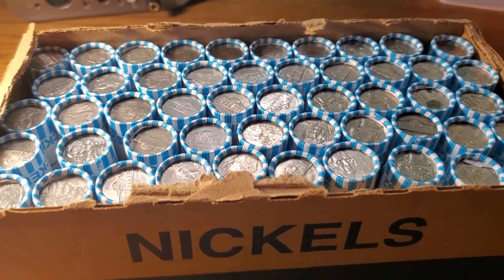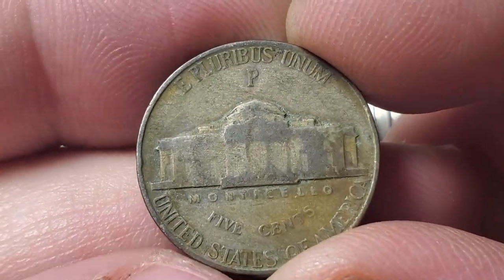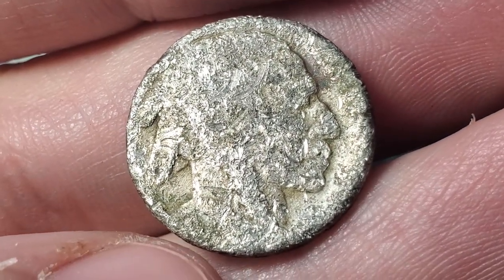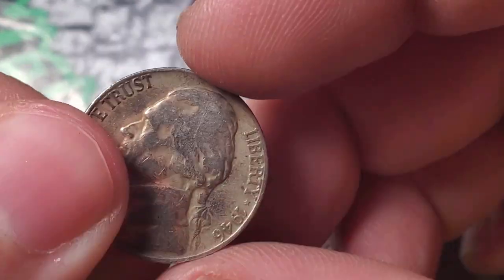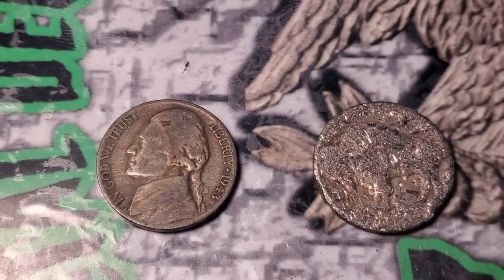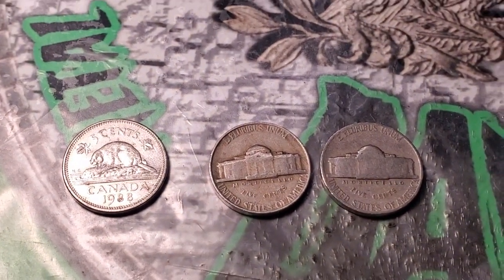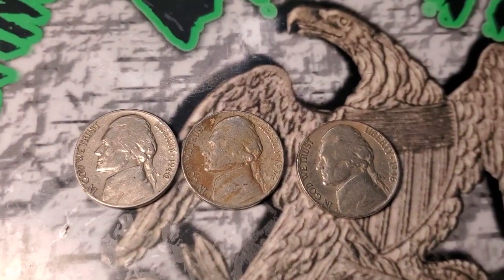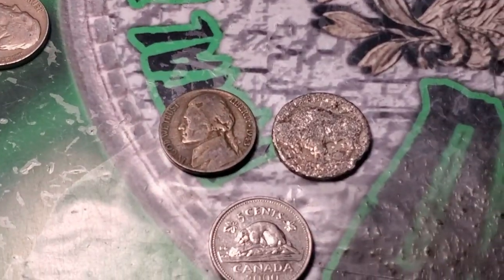$200 NICKEL HUNT! COIN ROLL HUNTING NICKELS! (WAR TIME!)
► Strike It Rich with Pocket Change
► United States Coins 2021 Red Book